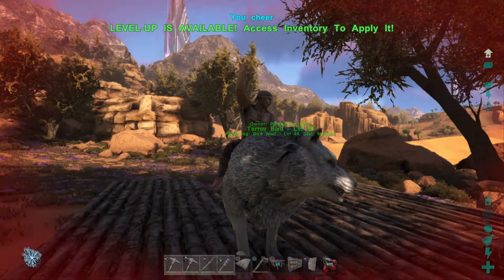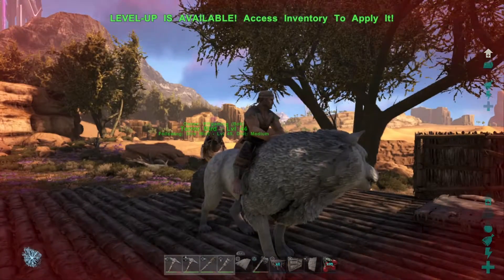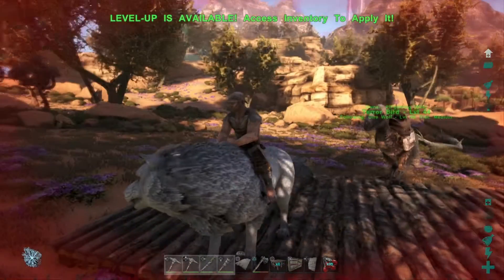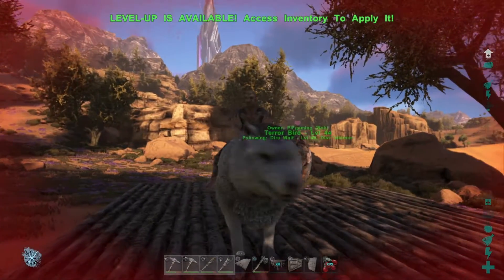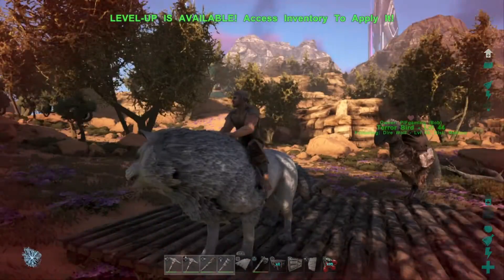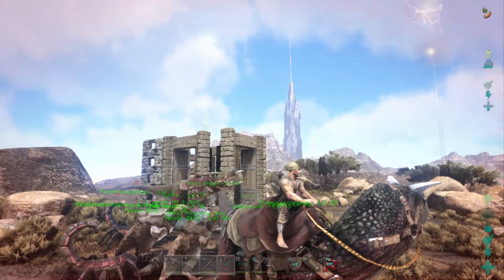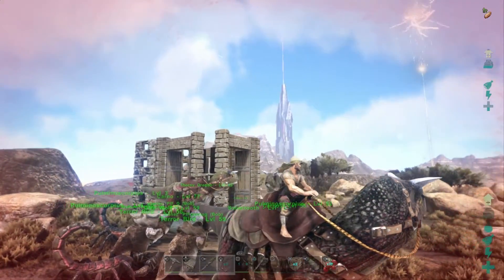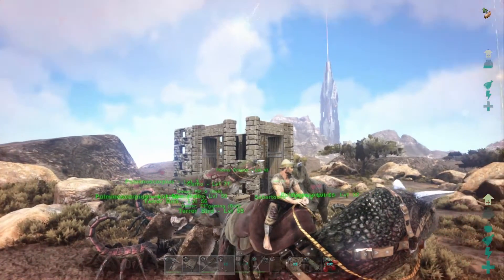⚡ Ark PS4 Part 2 ⚡ Super Sped Up!⚡ Creative Mode Ark Play ⚡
⚡Super Speed Ahead!⚡ 2+ hours of game play presented in a minute or so. Solo "Creative Mode" game play.  We are playing on the Scorched Earth Map.

S1E1 Ark PS4 Part 1- Going For Dragons! Creative Mode Multiplayer Split Screen Gameplay  Kid Friendly Ark Survival Gaming

Dinosaurs for all!
We play Ark Survival Evolved multiplayer on two computers and edit  our funny moments into one video for your enjoyment.  Join our server and we will film and post your Ark game play on the channel

Like many, we have been inspired by the Pooping Evolved crew yet we strive to differ in our content by focusing of family or kid friendly game play. We will feature the actual gameplay/creations of kids in Ark on the Gabriel's Island server.

Adults are very  much needed and will be acting as moderators and facilitators for fun kids gameplay.  In other words,  we are looking for big kids to let themselves be pummelled by sling shots every 3 minutes while still providing crafting supplies :)

The racing server is called Gabriel's Racing Center, and as you can guess, it features The Center map :)

The next server will get up will feature Ark Scorched Earth..

PIF Gaming plays Ark Survival Evolved on our dedicated server called Gabriel's Island.  Gabriel's Island is a modded server.

The following are the mods in use:

ark survival evolved ps4 split screen part 1
ark ps4 episode 1
ark ps4 E1S1
ark ps4 split screen
ark survival evolved ps4 multiplayer
ark ps4 gameplay
ark ps4 graphics
ark ps4 multiplayer
ark ps4 splitscreen
ark split screen ps4
ark survival evolved ps4 graphics
ark survival evolved
ark survival evolved ps4
ark survival evolved ep 1 multiplayer
ark survival evolved ps4 gameplay